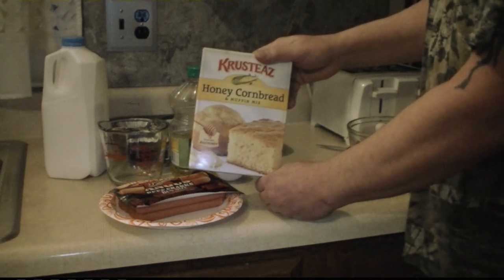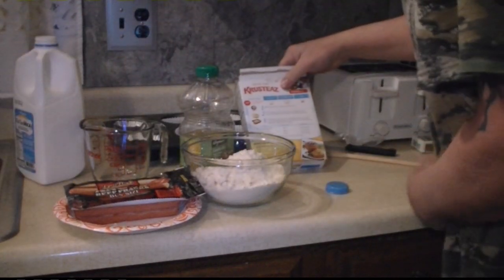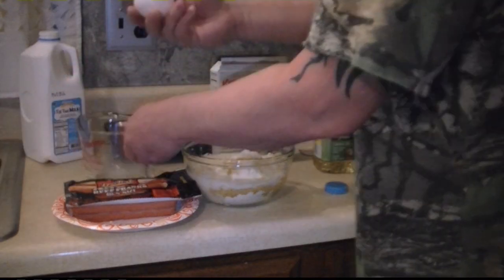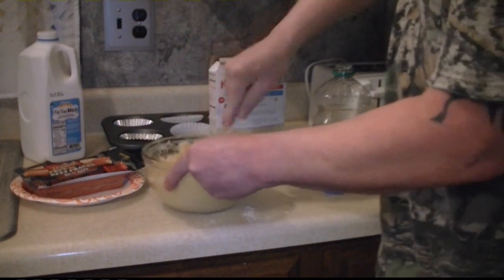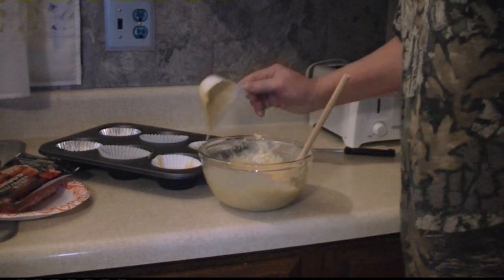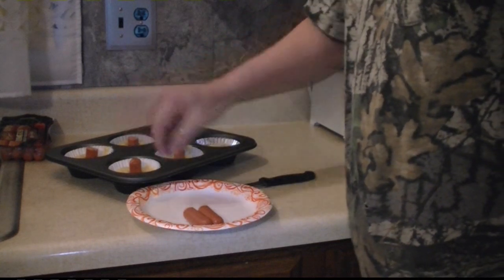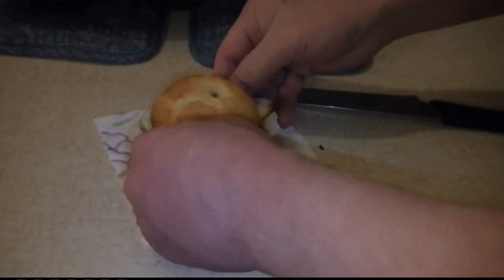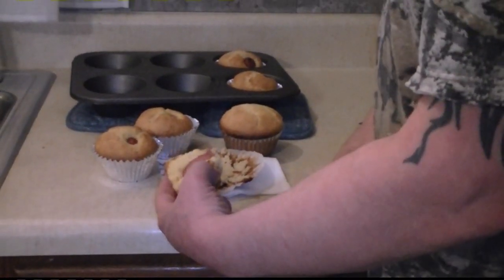Corn Dog Muffin Cupcakes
A Perfect Classic Recipe that you might have missed.  Try this easy snack! A Corndog Corn Muffin Treat! It's so delicious and quick to make.

Your support is so Greatly Appreciated!